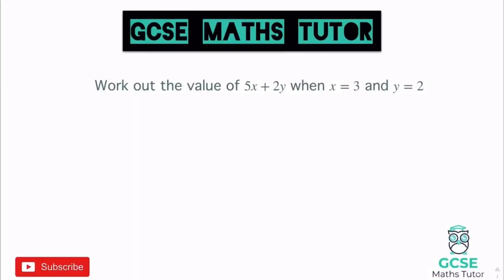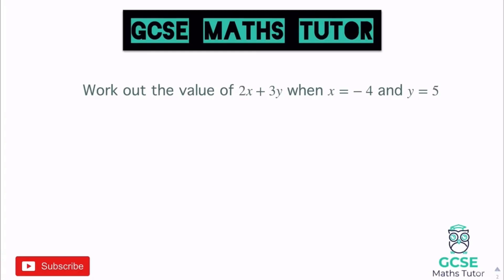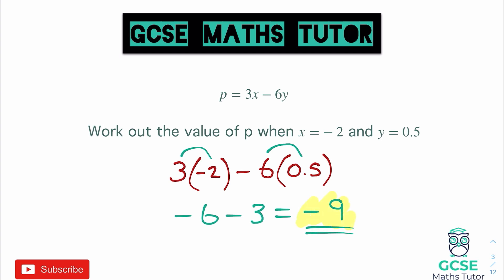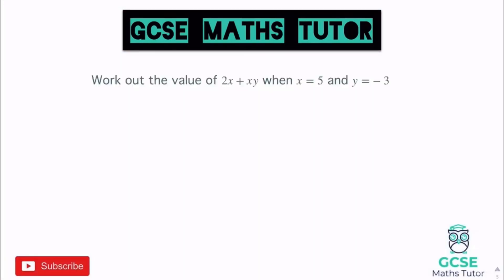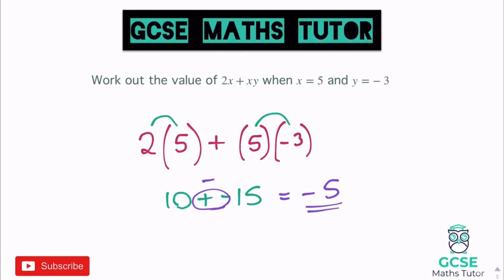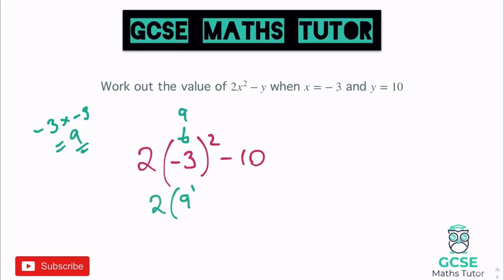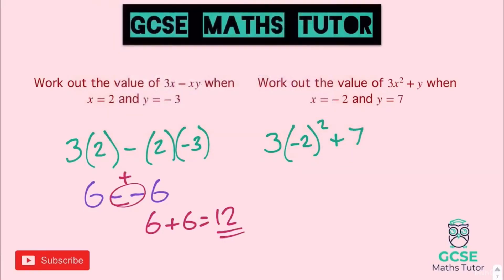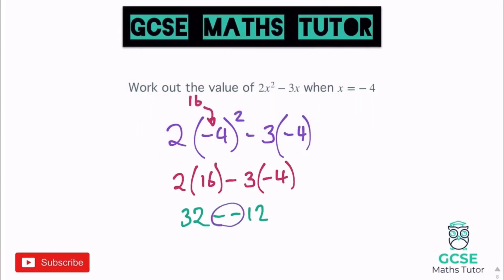Substitution | Crossover Playlist | GCSE Maths Tutor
A video revising the techniques and strategies for substitution